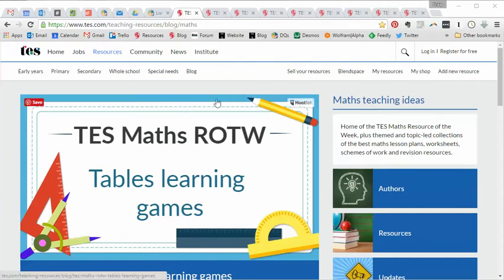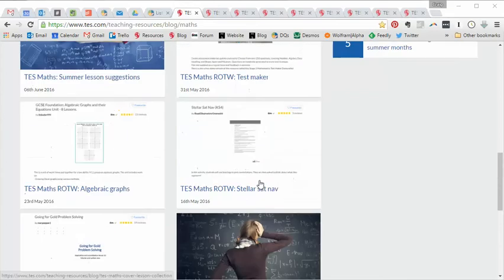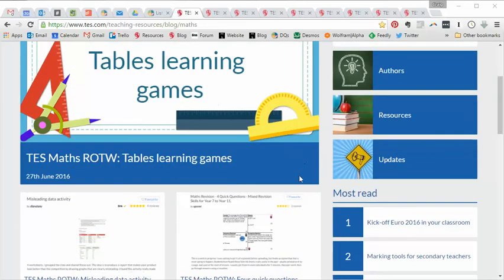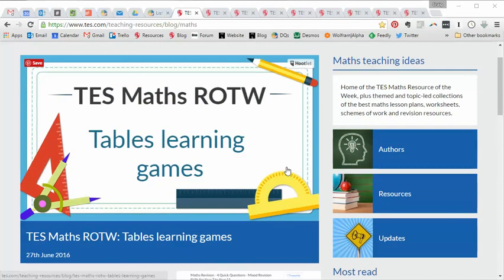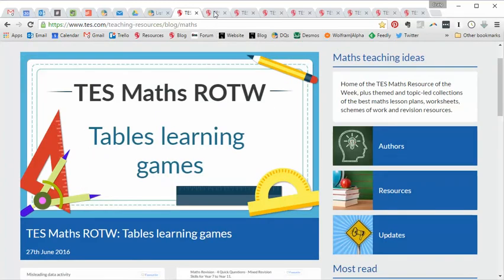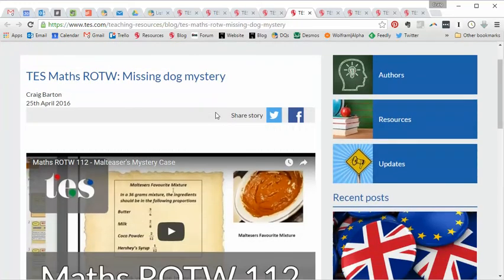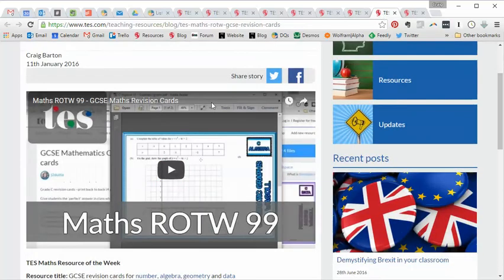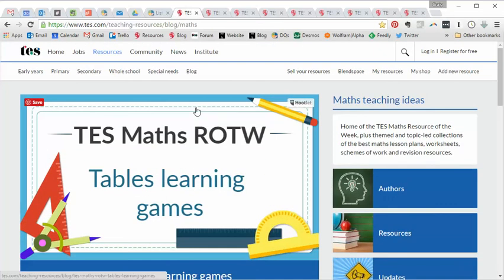Maths ROTW 123 - End of year review (2015/16)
2015-16 has been another fantastic year for the TES Maths Resource of the Week (ROTW). Each week it is an absolute pleasure to search through the amazing resources that have been uploaded to TES Maths to find that special one to feature in my weekly series.

I am often asked on Twitter about my criteria for selecting the ROTW. I wish I had an impressively sophisticated algorithm to share with you, but this truth, I’m afraid, is much simpler. I choose resources that I would use in my classroom. And very often, a resource only makes it to ROTW status if it has successfully survived a run through with my Year 7s, Year 9s and Year 11s.

In my videos and write-ups, I also try to suggest modifications and extensions for each resource. This is something I feel very strongly about. It is very rare that a resource written by someone else for their class will work perfectly for you and your class. Resources need to be modified and adapted to fit your teaching style, your students, the time of the day, and the thousands of other things that can determine the success of a lesson.

This year we have seen resources for making tests, starting lessons, spicing up fractions, bearings, and a whole host of potential painful topics. We have investigated Pythagoras, gone out of this world, and solved the mystery of a missing dog. We have supported exam revision, helped develop key numeracy skills, worked out if we are beautiful or not, and much, much more.

Thanks so, so much to all the teachers out there who share their resources and ideas. You are making a huge, positive difference to the teaching and learning of mathematics all over the world.

Roll on ROTW 2016-17!

Craig Barton